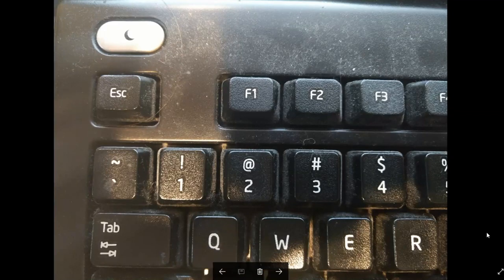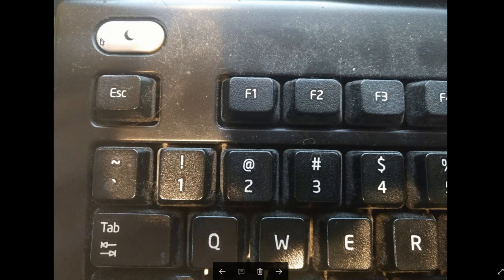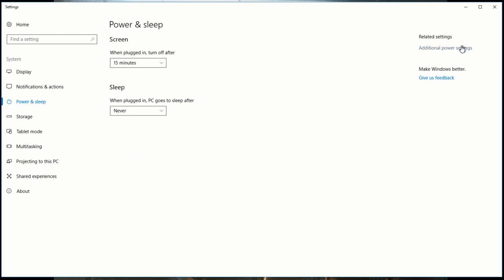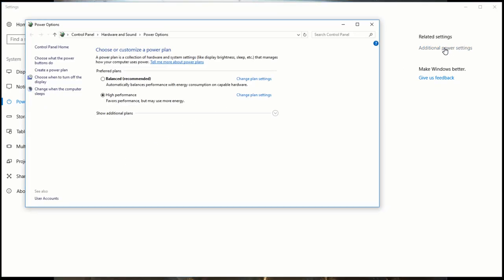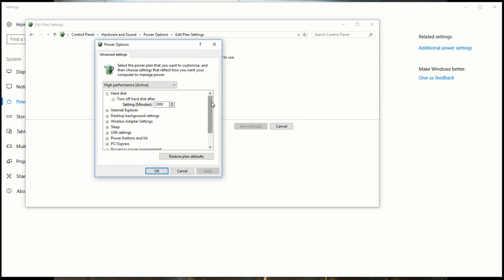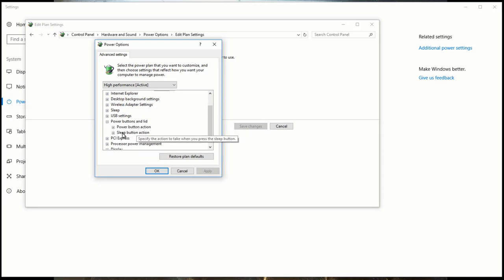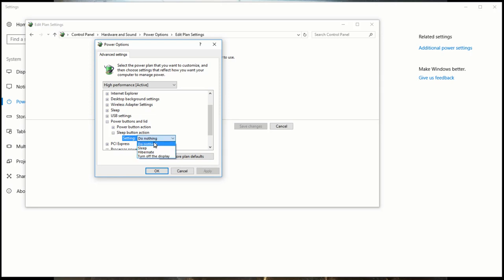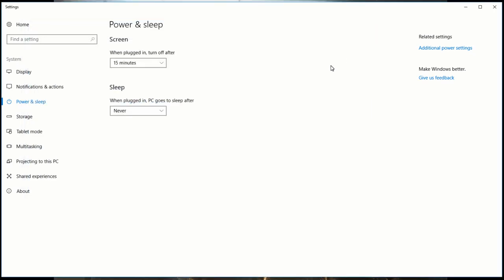Tutorial: How to Disable your Keyboard's Pesky Sleep Button in 60 seconds with Windows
STEP 1: Press START and type "Power" and choose "Power and Sleep Settings"
Step 2: Click "Additional Power Settings"
Step 3: Click "Change Plan Settings" for your current plan
Step 4: Click "Change Advanced Power Settings"
Step 5: Click "Power Buttons and Lid"
Step 6: Click "Sleep Button Action"
Step 7: Change the option to "Do Nothing"
Step 8: Press OK to save changes.

I have a keyboard with a sleep key next to the escape key, and every so often I'll be playing a video game and accidentally hit SLEEP instead of escape. If you ever have a similar problem to me, then this will fix it for you permanently, no extra software required. The feature to disable this key is built into every Windows 10 computer. I imagine it's about the same for windows 7 and 8 as well.